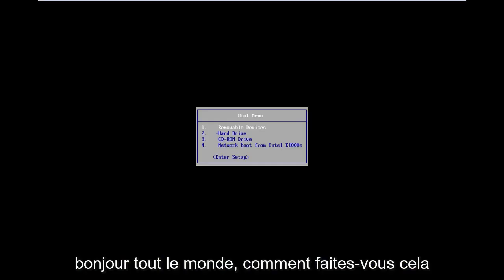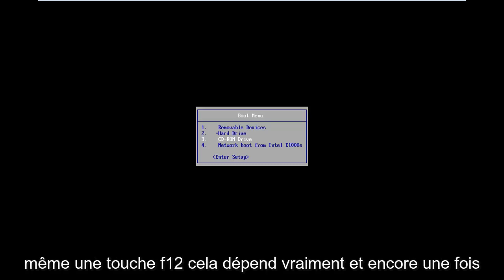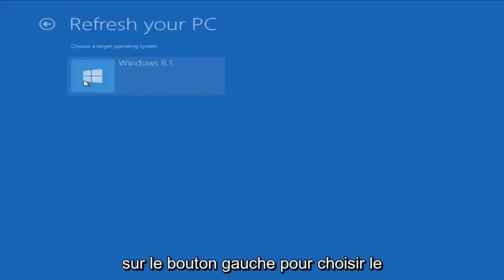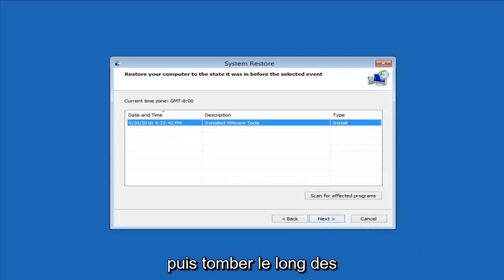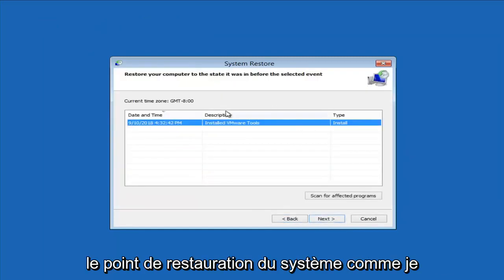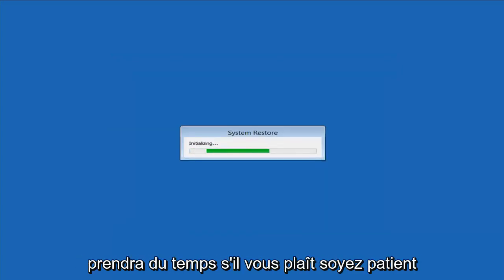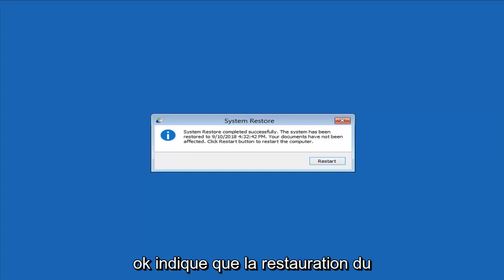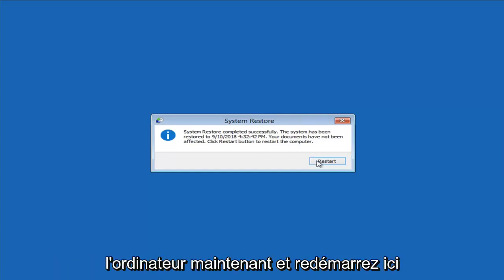Réparer le démarrage de Windows 8/8.1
Comment réparer la boucle de réparation automatique dans Windows 8.1.

Coincé dans la boucle de réparation automatique de Windows 8/8.1, comment puis-je y remédier ?

"Mon PC Windows 8.1 est resté bloqué dans la boucle de réparation automatique de Windows pendant quelques jours. Cela s'est produit lorsque j'essayais d'allumer l'ordinateur portable et que l'écran "Préparation de la réparation automatique" s'est affiché, puis a redémarré automatiquement et a de nouveau exécuté la réparation automatique, devenant pris dans la boucle encore et encore. Comment puis-je résoudre le problème ?"

À propos du problème de boucle de réparation automatique de Windows
La réparation automatique est une fonctionnalité conçue pour vous aider à résoudre certains problèmes de PC sous Windows. Mais parfois, il peut ne pas fonctionner et rester bloqué dans une boucle de réparation de démarrage dans Windows 10/8.1/8 pour certaines raisons. Selon les utilisateurs, il existe deux cas les plus courants de problème de boucle de réparation automatique de Windows :

1. La réparation automatique de Windows est bloquée sur un écran noir avec le message d'erreur "Préparation de la réparation automatique".
2. La réparation automatique de Windows a échoué et a déclaré : "La réparation automatique n'a pas pu réparer votre PC".

Sujets abordés dans ce tutoriel :
réparation automatique windows 8
boucle de réparation automatique windows 8
réparation automatique écran noir windows 8
invite de commande de correction de boucle de réparation automatique de windows 8
La réparation automatique de Windows 8 n'a pas pu réparer votre PC
réparation automatique de la boucle de réparation de windows 8
réparation automatique de la boucle de réparation de windows 8 sans disque
réparation automatique windows 8 ne fonctionne pas
fichier journal de réparation automatique de windows 8 srttrail.txt
Échec de la réparation automatique de Windows 8
problème de réparation automatique windows 8
préparation de la réparation automatique windows 8 écran noir
réparer windows 8 en utilisant la réparation automatique sans CD

Lorsque le problème de réparation automatique de votre PC n'a pas démarré correctement se produit dans l'un des deux cas mentionnés ci-dessus, vous pouvez essayer les solutions suivantes pour résoudre le problème sans le disque. Ils peuvent également aider à corriger l'erreur de réparation de démarrage ne peut pas réparer cet ordinateur automatiquement.

Ce didacticiel s'appliquera aux ordinateurs, ordinateurs portables, ordinateurs de bureau et tablettes exécutant le système d'exploitation Windows 8/8.1 (famille, professionnel, entreprise, éducation) de tous les fabricants de matériel pris en charge, tels que Dell, HP, Acer, Asus, Toshiba, Lenovo et Samsung.